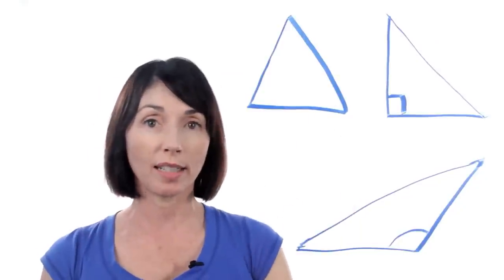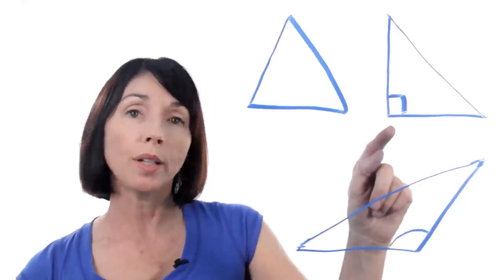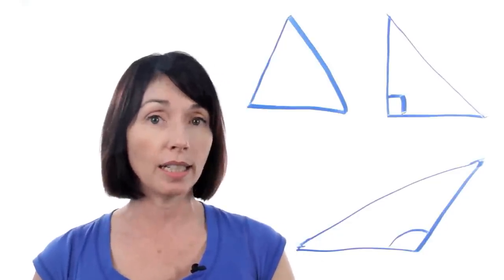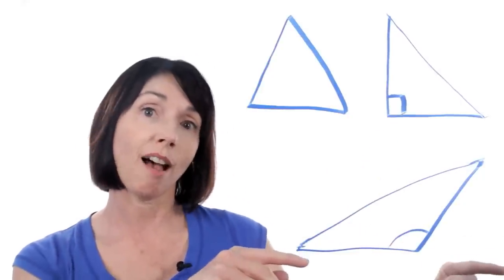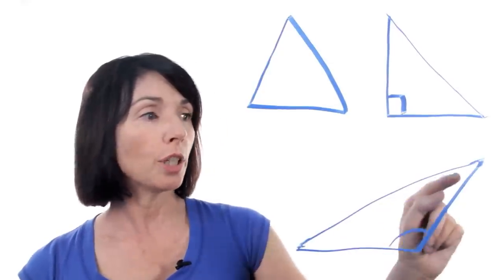How to Classify Triangles - Acute, Obtuse, Right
Mahalo math expert Allison Moffett shows you how to classify triangles.

A triangle is a two-dimensional object that is composed of three sides.  The point where two sides of a triangle meet is known as a vertex.  An angle is created at the vertex.  A triangle not only has three sides, it also has three vertices.cThe values of all of the interior angles of a triangle add up to 180°. The interior angles of the triangle can be acute, obtuse or right angles. Angles are named by whether they are more than, less than or equal to 90°. The types of interior angles that a triangle has will determine its classification. This differs from the other type of classification that relates to the lengths of the line segments that make up the triangle.c

Step 1: Classifying Acute Triangles

An acute angle is one that measures less than 90°. Triangles that are composed of all acute angles are named acute triangles.c Use a protractor to measure each angle of the triangle at its vertex.c  If none of the angles measure at least 90°, then the triangle is classified as acute.c

Step 2: Classifying Obtuse Triangles

Obtuse angles are ones that measure more than 90° but less than 180°.  If a triangle contains an obtuse angle, it is classified as an obtuse triangle.  An obtuse triangle will only have one obtuse angle. The other two angles will be acute. You can use a protractor to measure all of the angles at their vertices.c  An arc is usually drawn at the vertex of the obtuse angle to show that the triangle is obtuse.c

Step 3: Classifying Right Triangles

If a triangle contains one 90° angle, it is classified as a right triangle. A 90° angle is very distinct as it will have one line segment that is perpendicular to another line segment, making an "L" or a backwards "L" shape.  A right triangle will have only one right angle.  Use a protractor to measure the angle to verify that it is 90°.  The other two angles of this triangle will be acute angles.
c  The right angle is distinguished from the other angles by drawing a box in the vertex.c
A quality that is different about right triangles than other triangles is the proportions of the line segments that make up the triangle.  A concept known as
Pythagorean's Theorem states that the sum of the squares of the two shorter sides is equal to the square of the longest side.  The formula for this is a² + b² = h², where"a" and "b" are the two short segments and "h" is the longest line segment because it is opposite the right angle.  The letter "h" is used because this line segment is named the hypotenuse.c